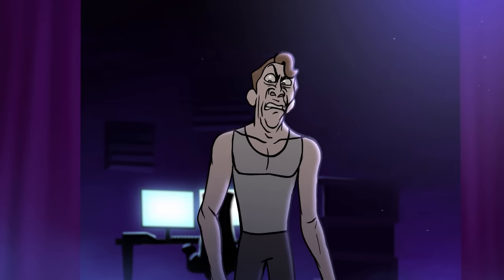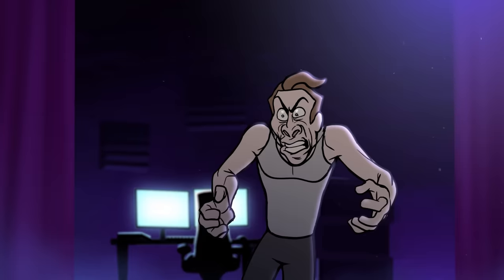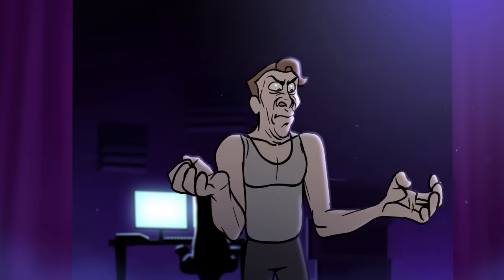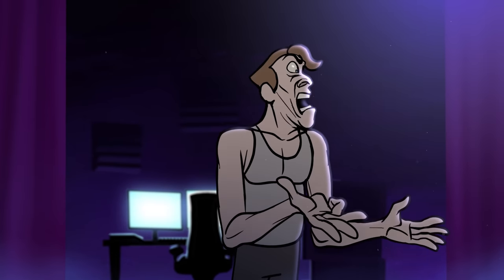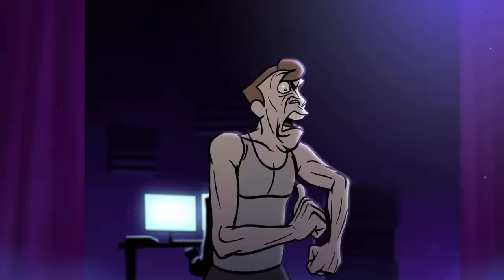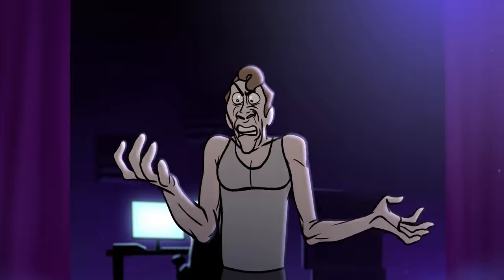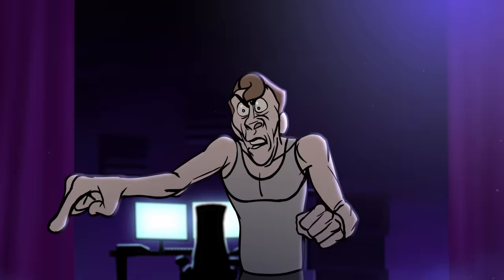I REMAIN!!! (Jerma ANIMATED)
I AM BACK and ready to get more vids out! I wanted to do some broad-gestured character animation with this one, heavily inspired by Dr. Doppler in Treasure Planet (notice the multiple chins). Take care!